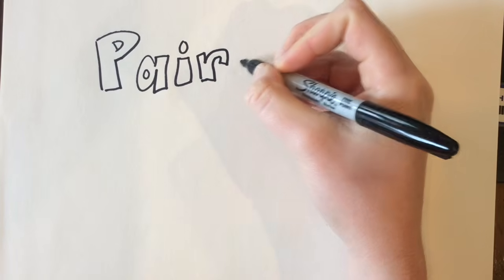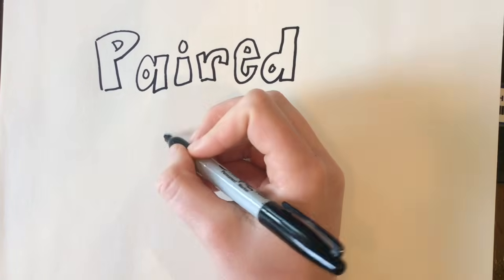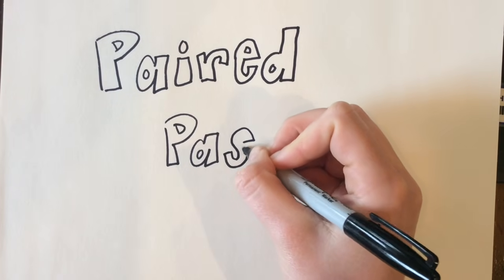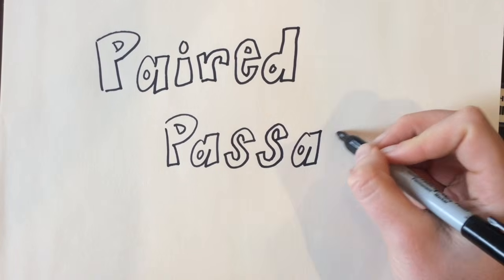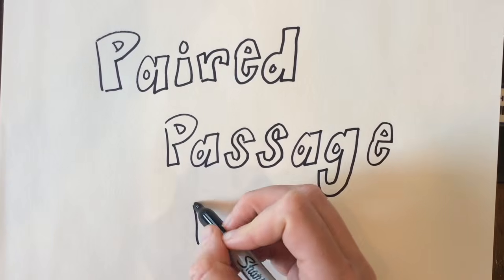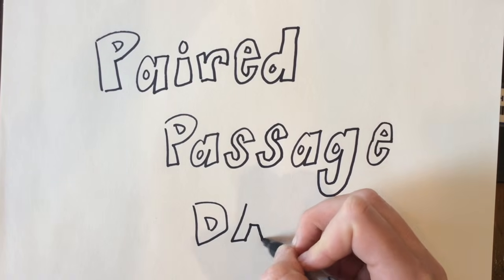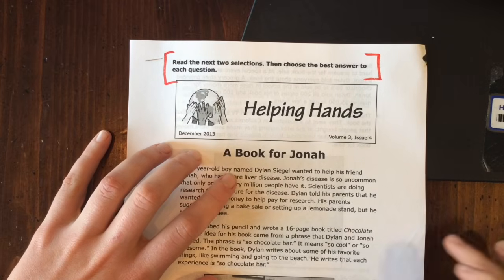Paired Passage Dance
A video to introduce the Paired Passage Dance, a strategy I use to help my students know how to tackle paired passage questions on the STAAR test.